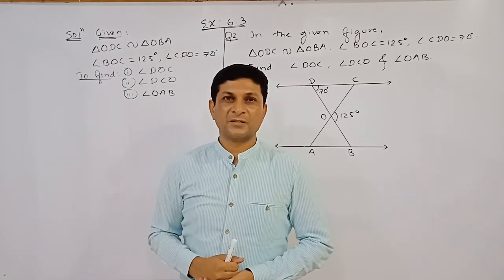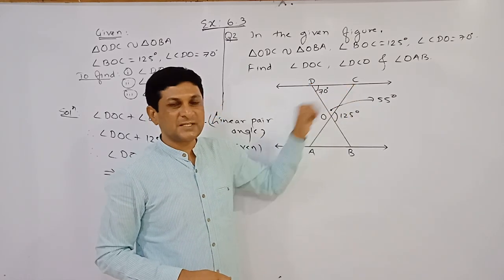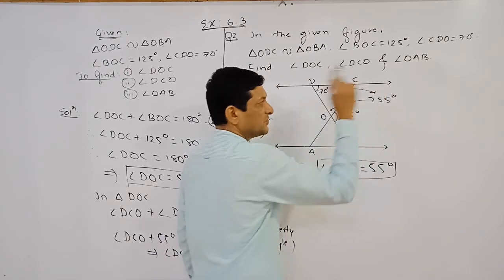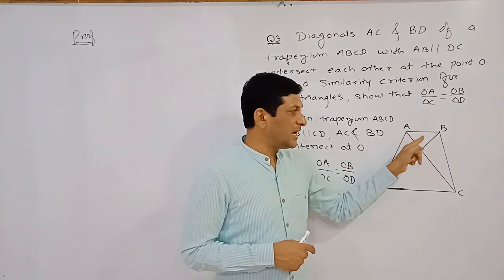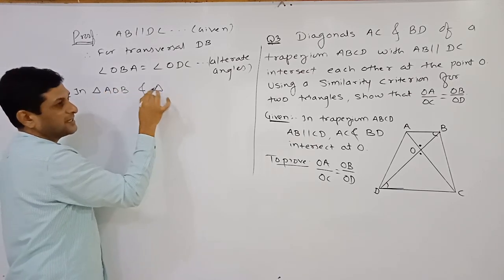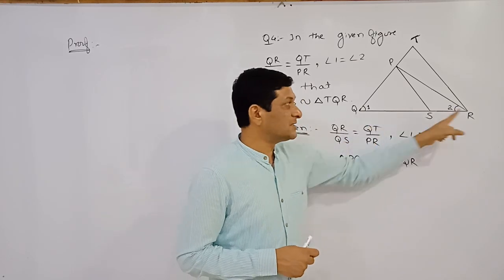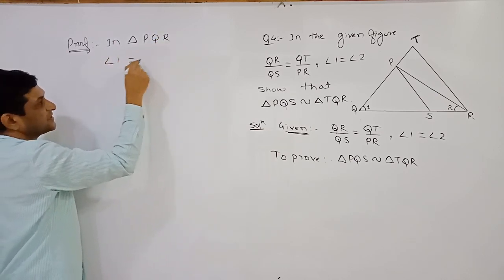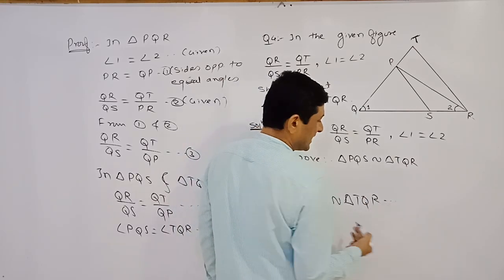Triangles Ex. 6.3 Q. 2-4 | Class 10 Maths | CBSE | Samit Deshmukh